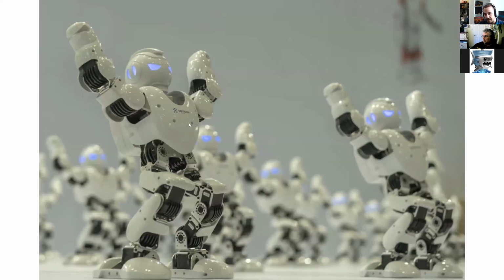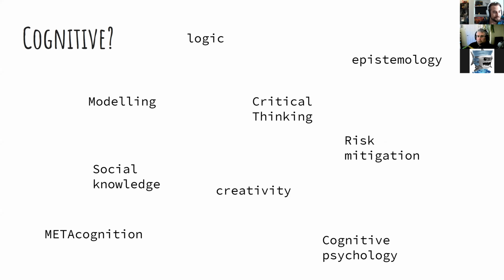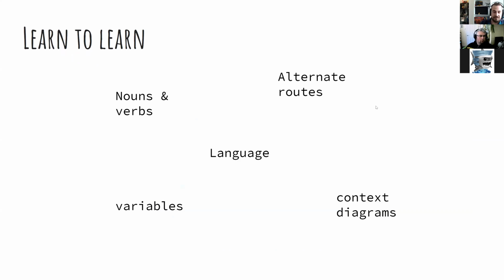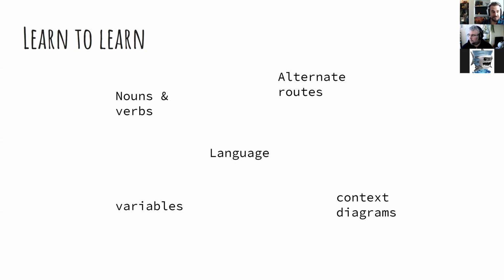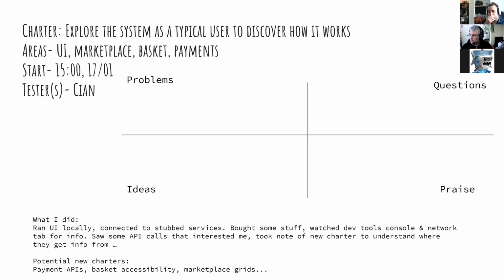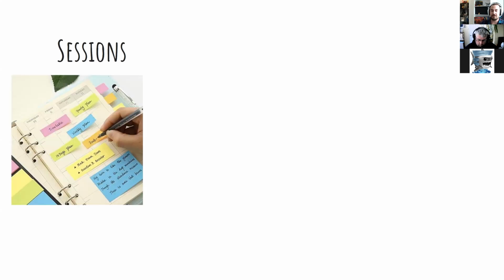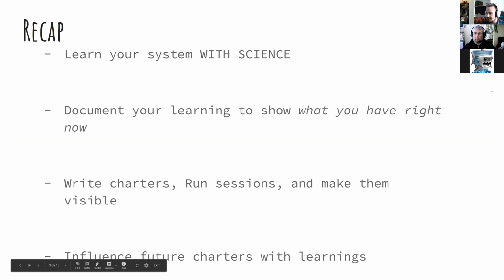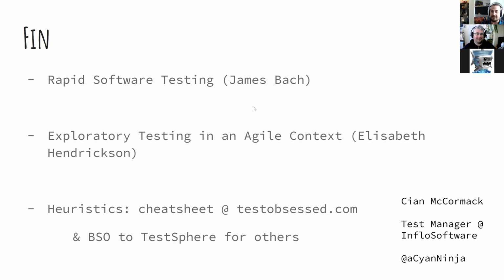Exploratory: Testing Humanely, Checking Robotically - Cian McCormack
Recorded live at NE-RPC: Back 2 Sk00l
Software Tester, Scrum Master, Rookie Speaker, Ex-Chef, Spice Enthusiast, Collector of Ducks. co-organiser of @newcastleMoT & @GeordieTest